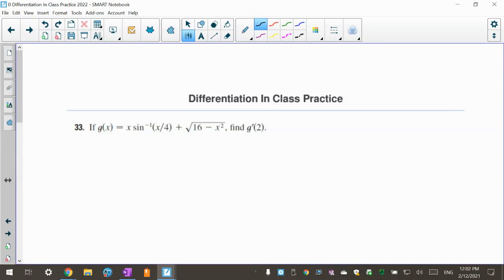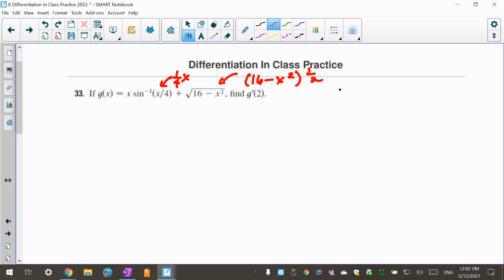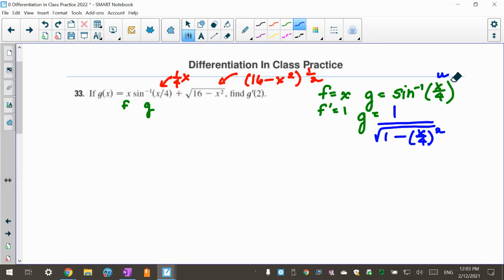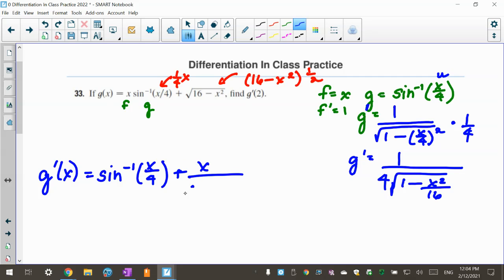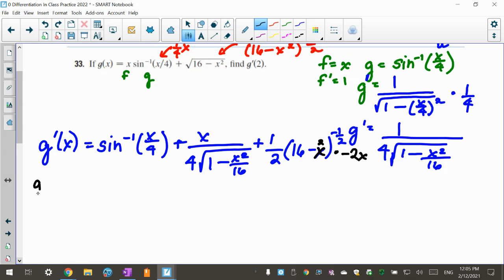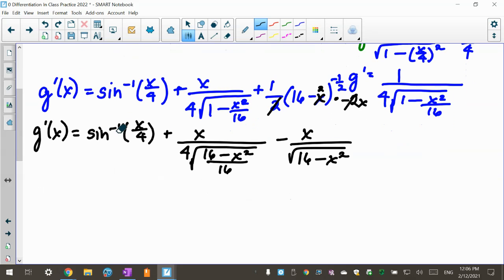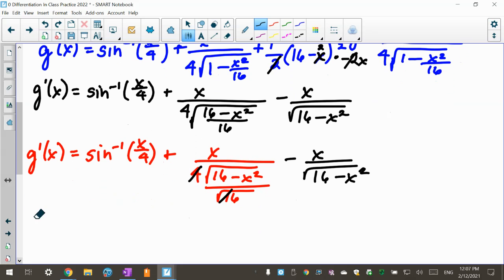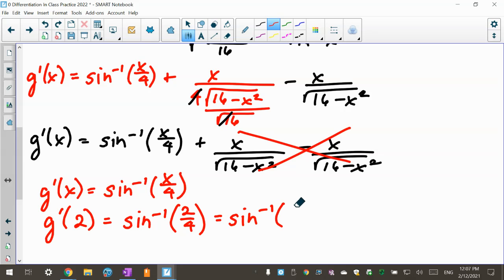Calculus I Differentiation In Class Practice #24:33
Finding the derivative with Inverse Trig Functions